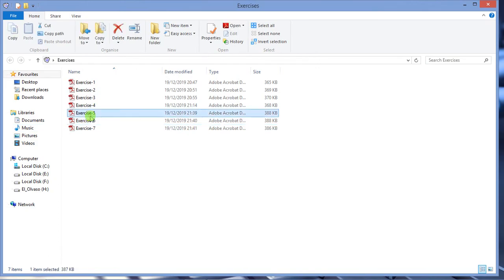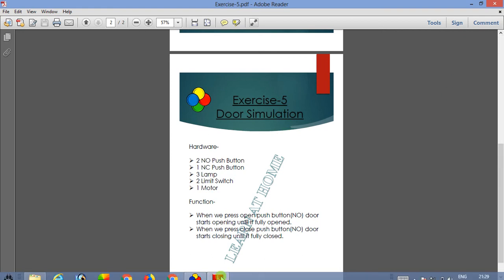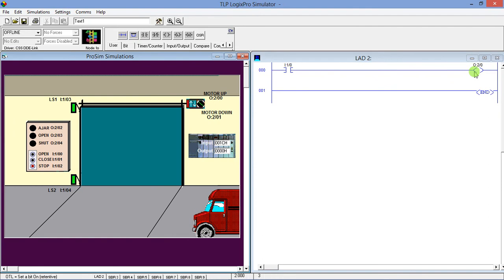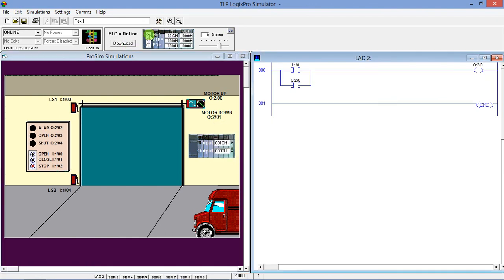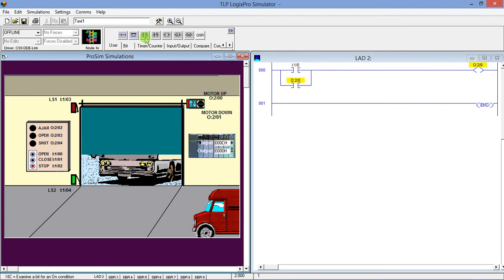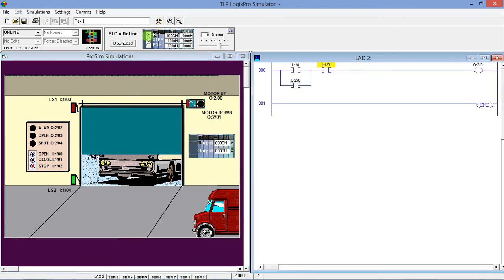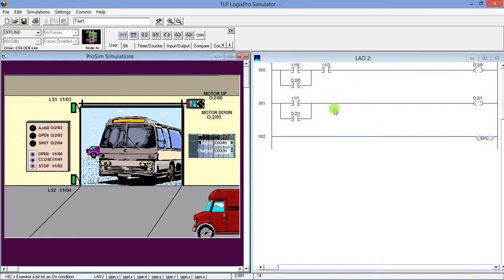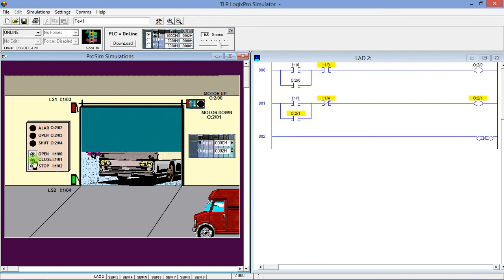LESSON-7 PLC PROGRAMMING;DOOR SIMULATION-1(ENGLISH)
WE ARE GOING TO DO AN EXERCISE OF DOOR SIMULATION IN THIS VIDEO.